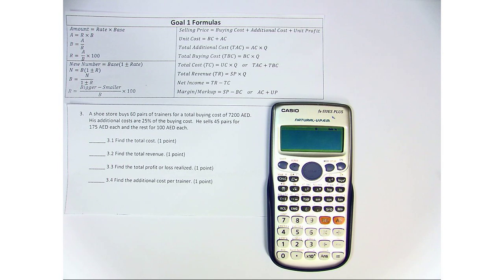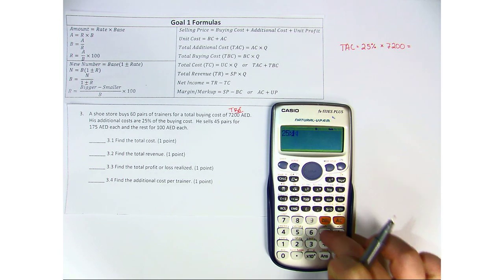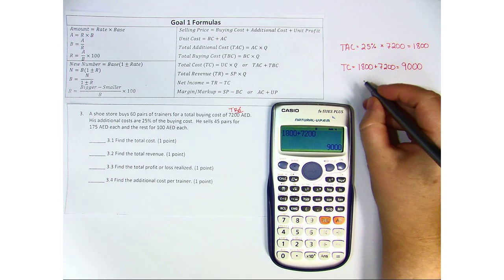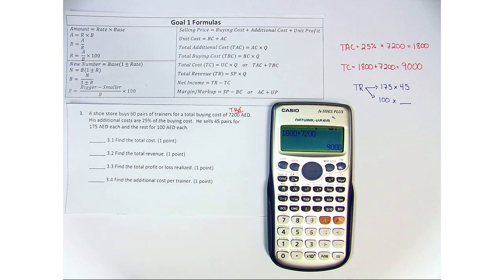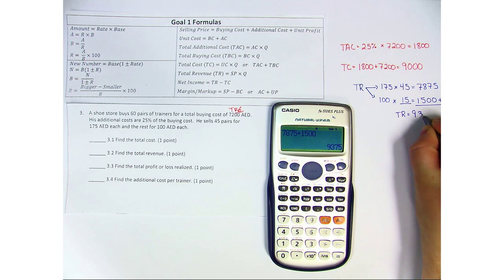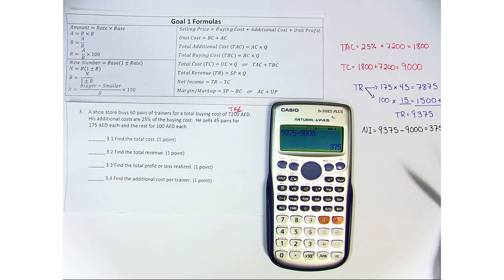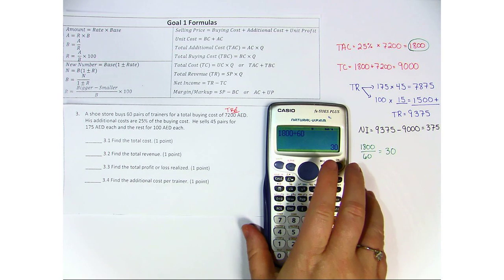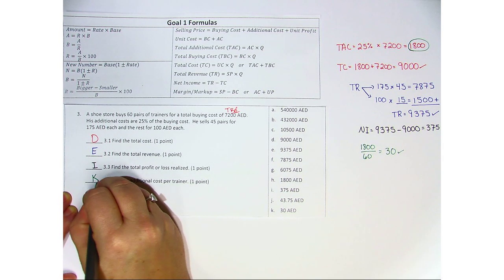Final Exam Revision A, Question 3